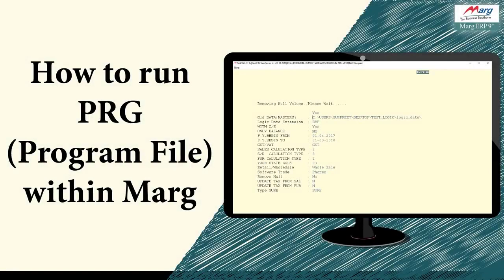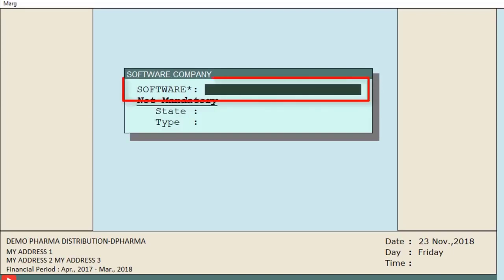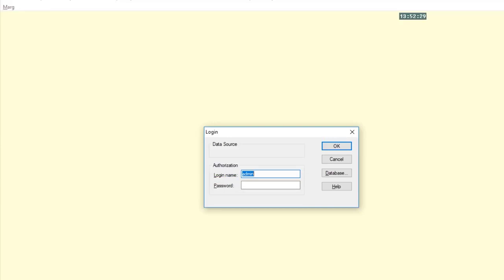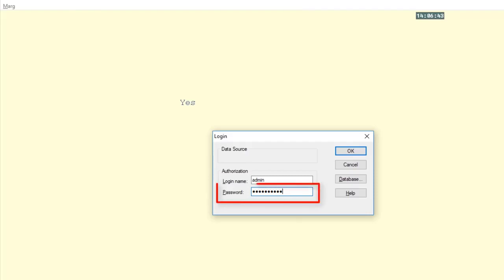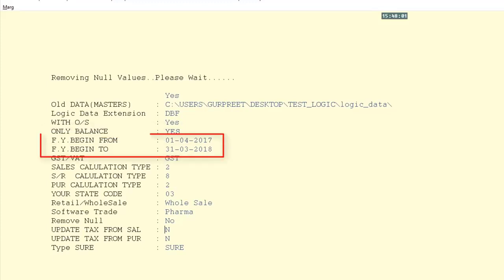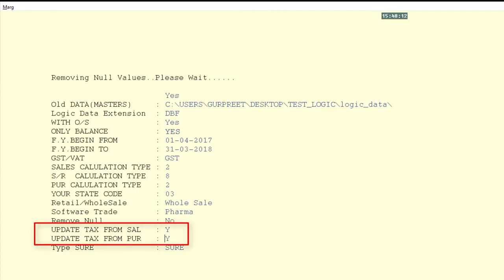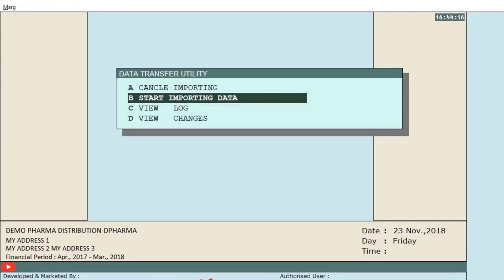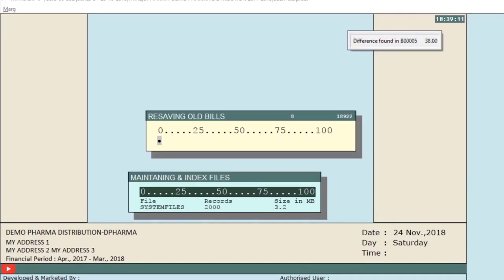How to Transfer Data of Other Software into Marg English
ERP used to handle your business